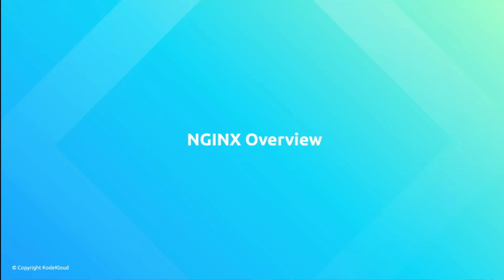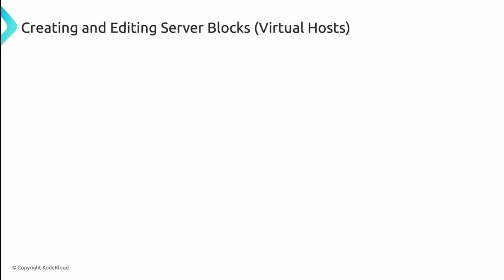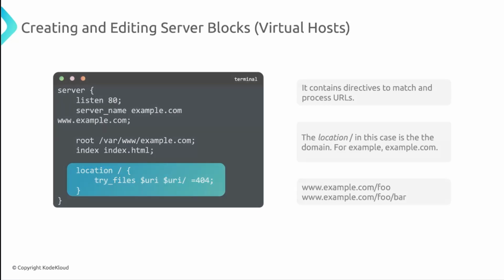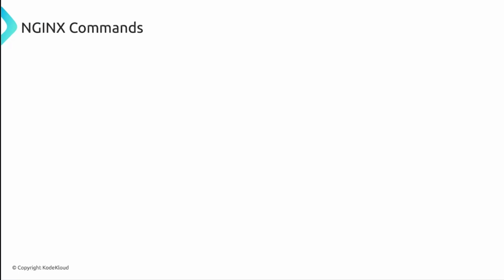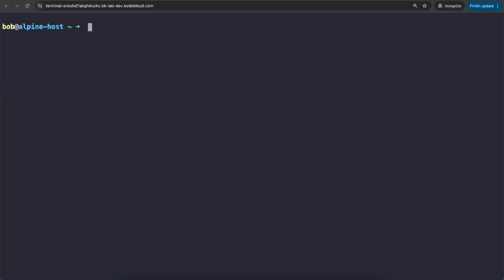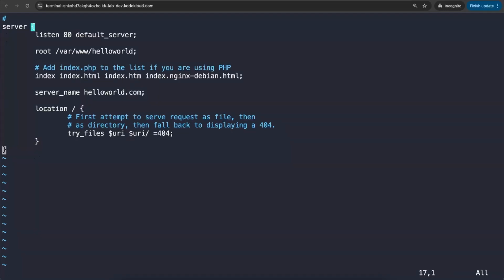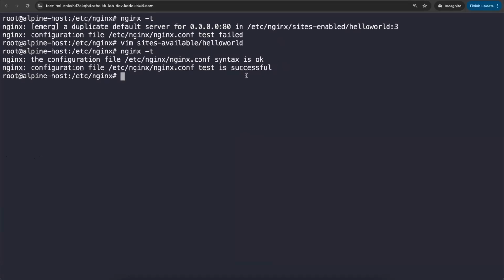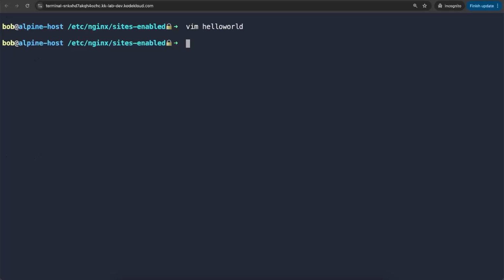NGINX Tutorial for Beginners: Set Up Your Web Server in No Time!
Ready to host your first website? In this video, we’ll walk you through the basics of NGINX configuration, showing you how to set up server blocks, manage multiple websites, and test your setup with a simple 'Hello World' example. Perfect for beginners and experienced users alike!

⬇️Below are the topics we are going to discuss in this Nginx Tutorial:
00:00 - Basic Configuration for Nginx
04:51 - Setting up Server Blocks in NGINX
09:43 - NGINX Modules
10:18 - Directory Structure & Important Configuration Files
14:05 - NGINX Commands
17:05 - Testing and Validating Configuration in Nginx
18:10 - Demo - First Website with Nginx
26:52 - Troubleshooting Common Issues
33:06 - Conclusion